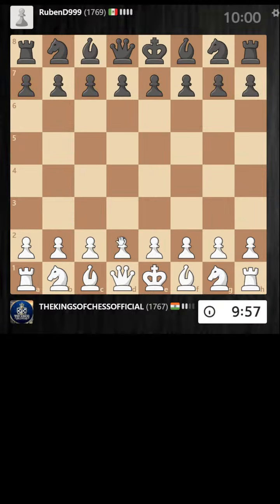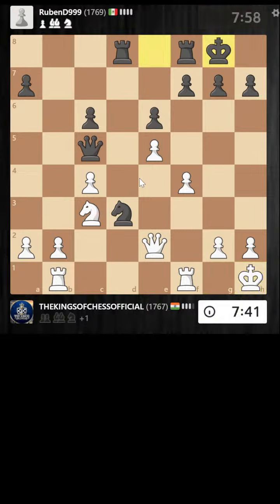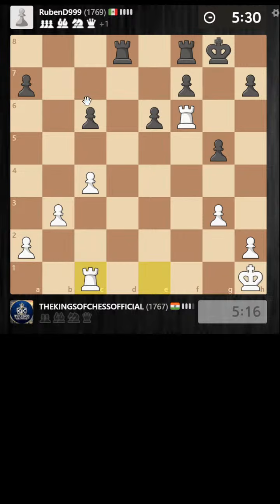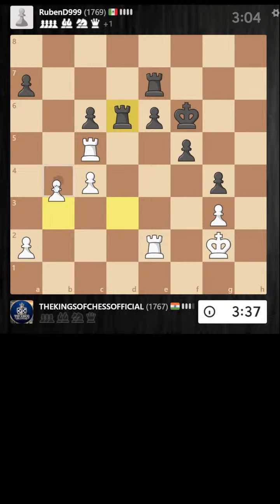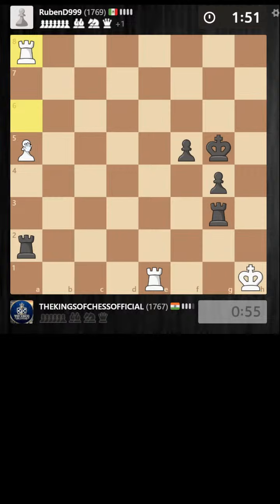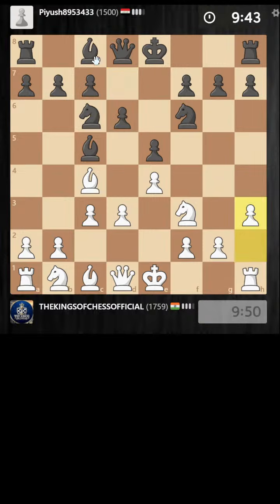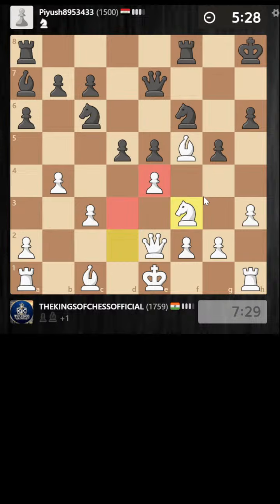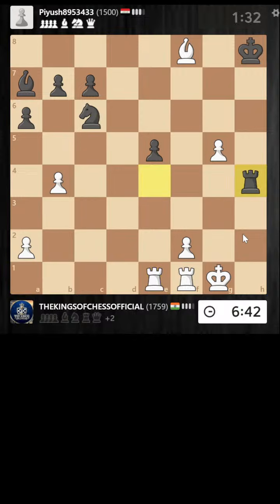Road to 1900 ELO RAPID in CHESS.COM